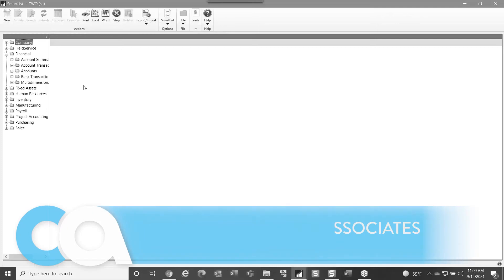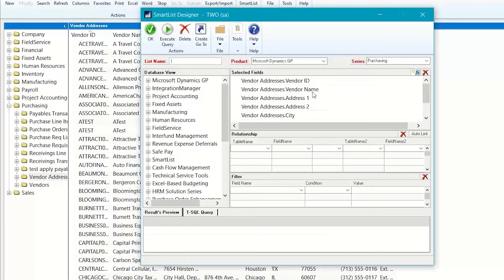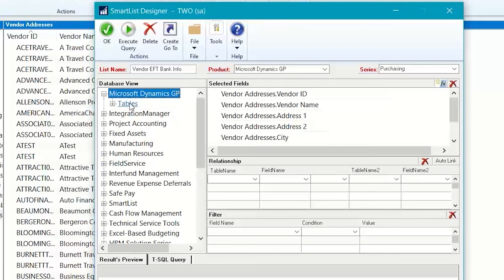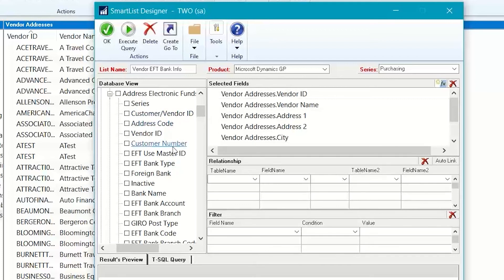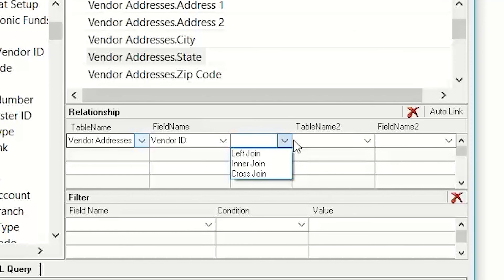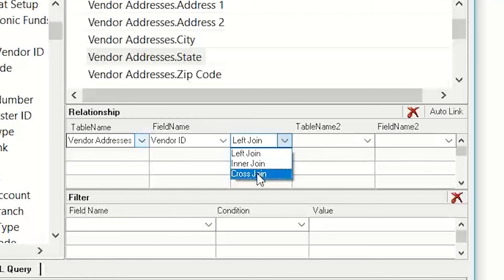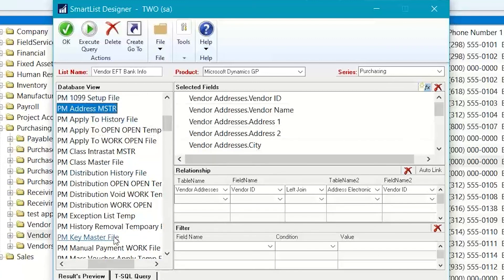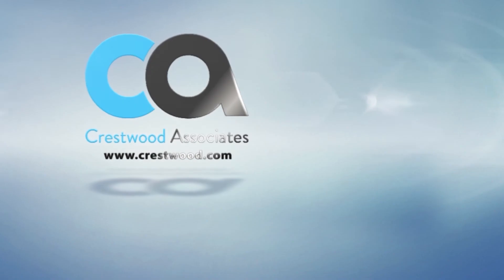Using SmartList Designer to Create a New SmartList in Microsoft Dynamics GP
Edit an out-of-the-box SmartList in Microsoft Dynamics GP by following these steps:

00:19 Open/rename new SmartList
02:06 Select the correct tables in the SmartList Designer
04:16 Define relationships between the tables in GP
08:04 Save and View Report